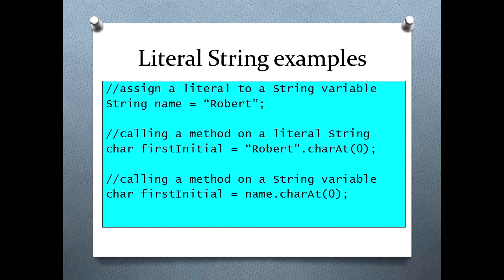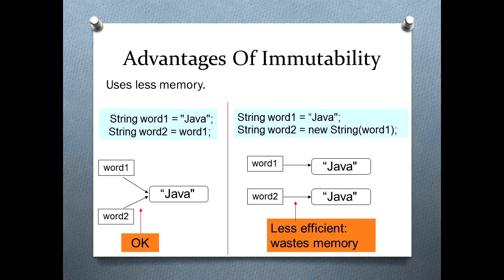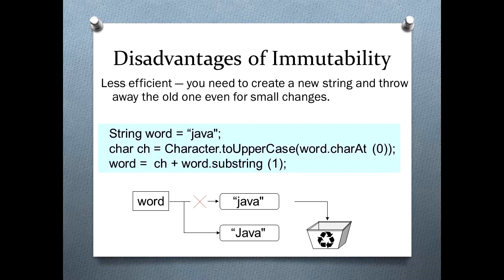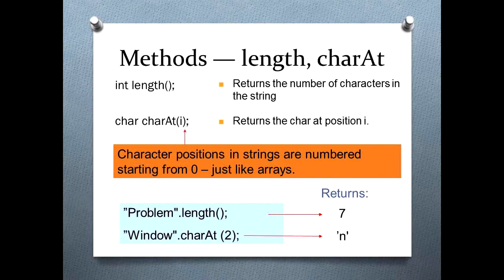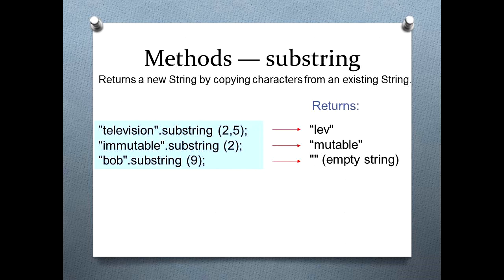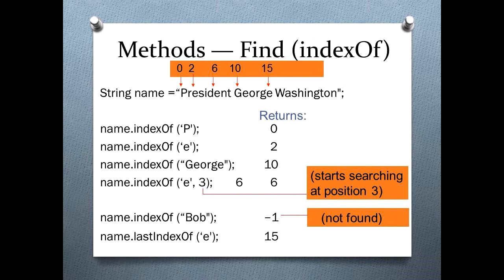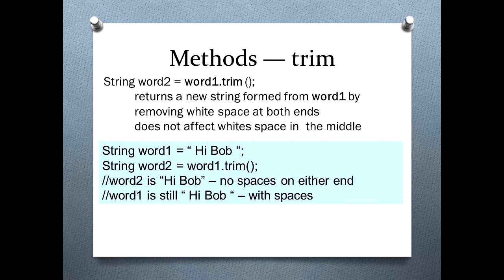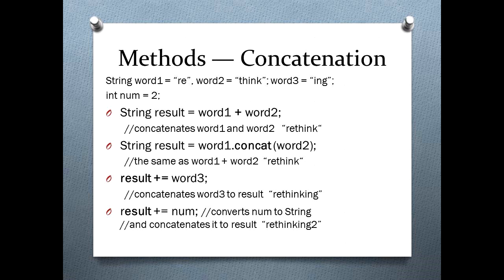Class X Computer Application Library Class using String Session2 by Manjunath Naik R